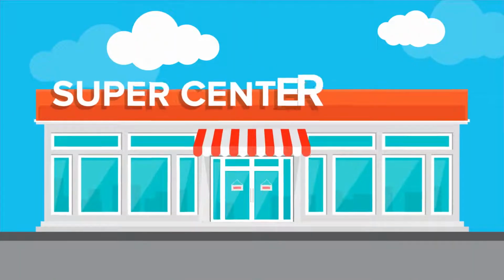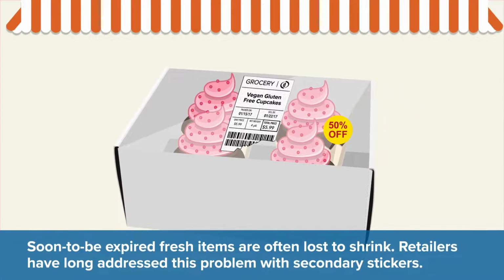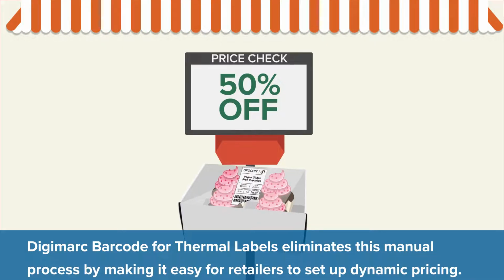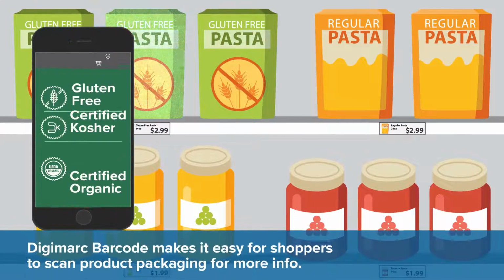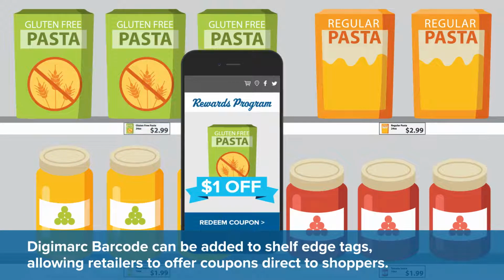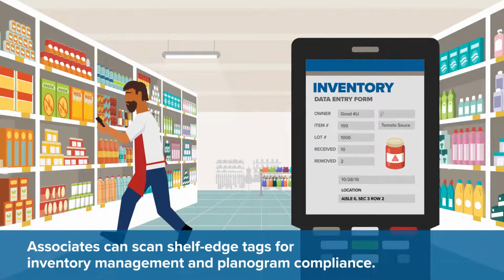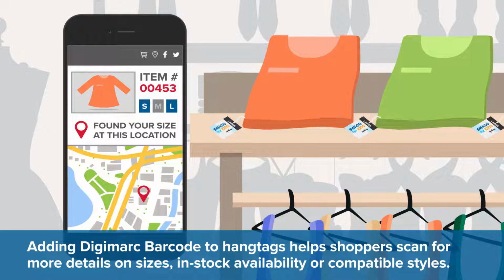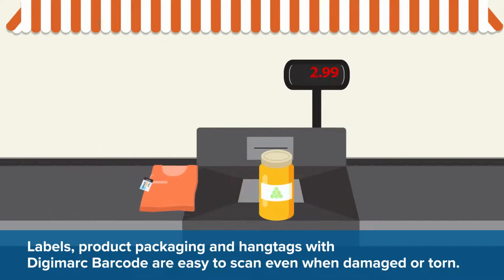Digimarc Barcode for Retail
From apparel hang tags to thermal labels.